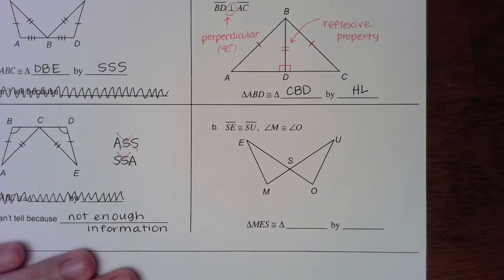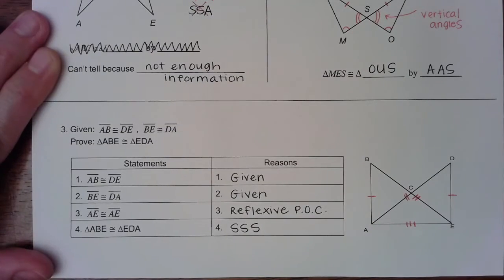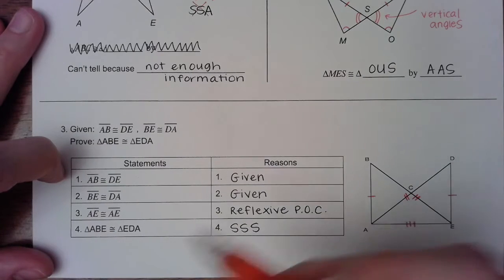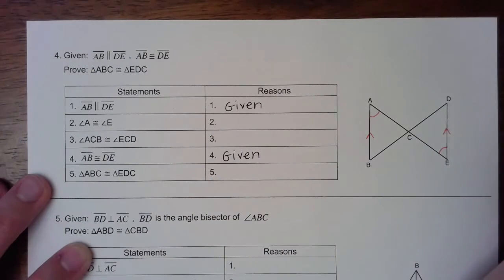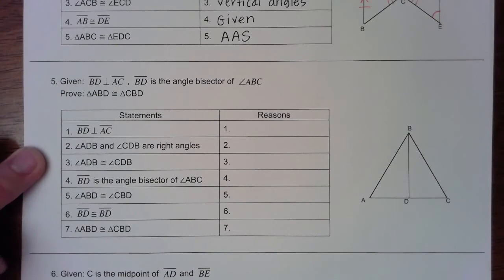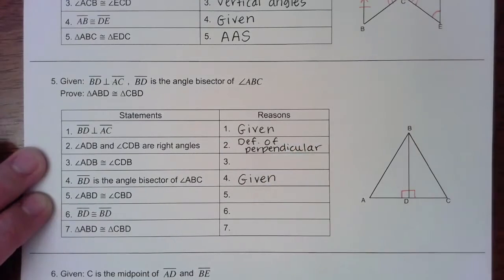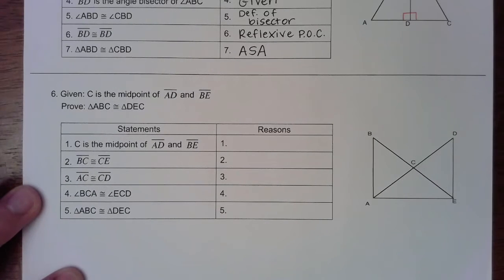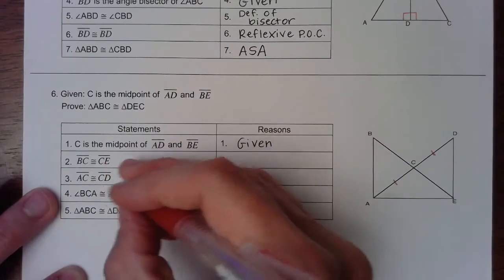Remediation 8.6 Notes